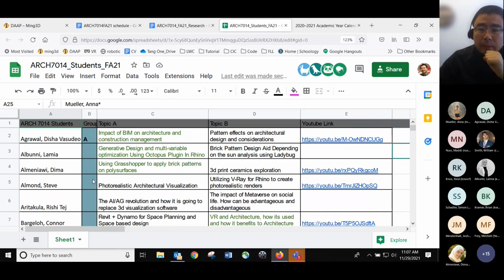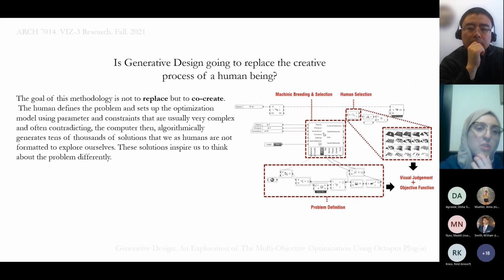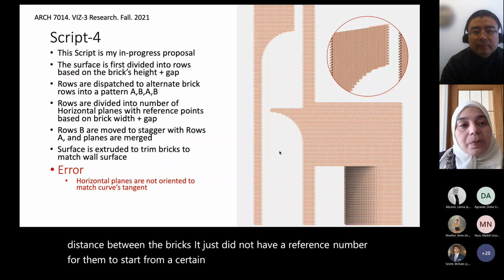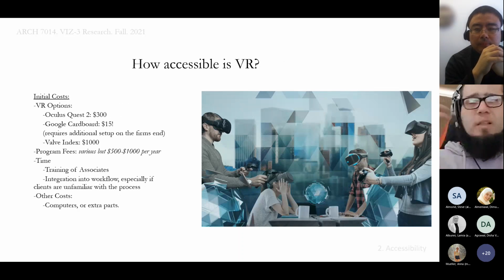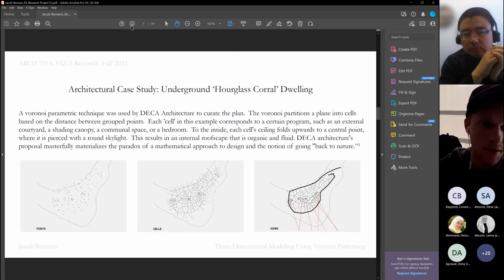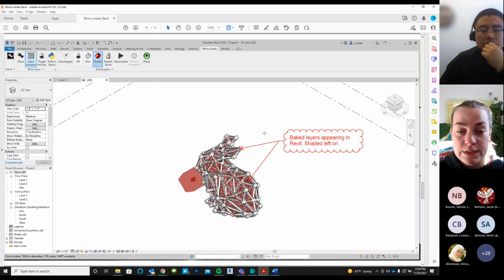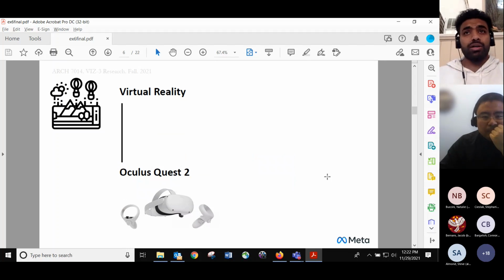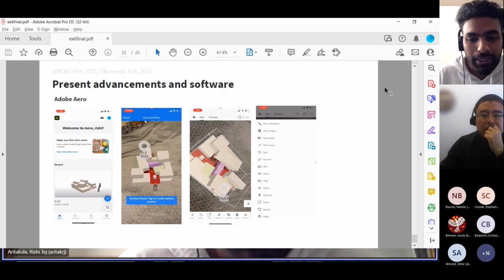Digital Design, Computation, ARCHVIZ research Group A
Final Research presentation on Digital Design, Computation and  ARCH VIZ Group A.
ARCH 7014. University of Cincinnati.